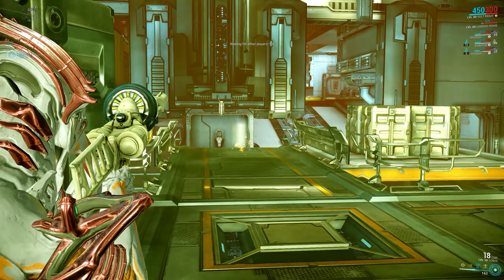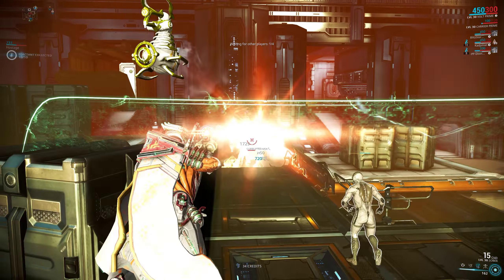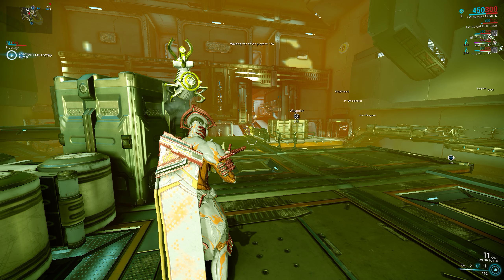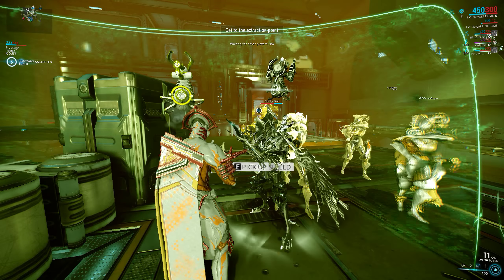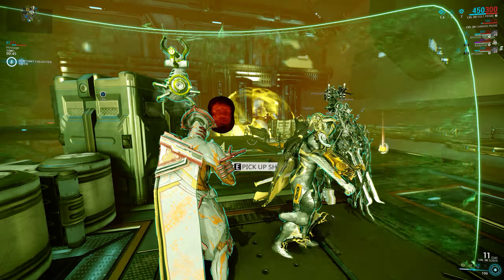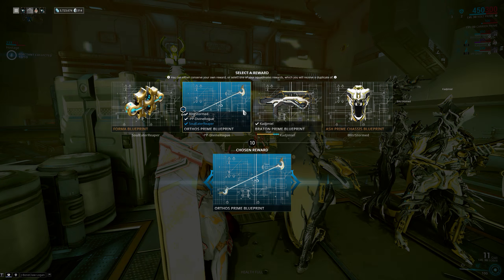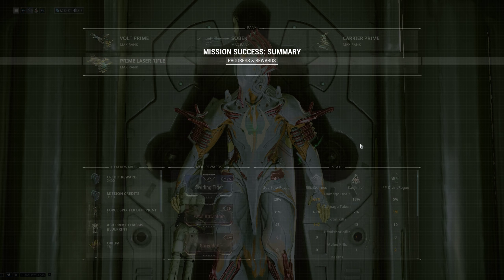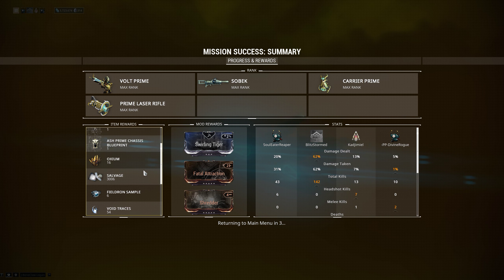Warframe Dis slow team tho, void traces farming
sorry for no mic guys, live on